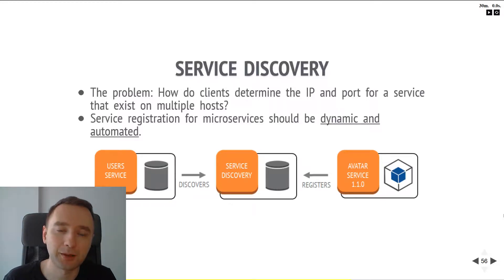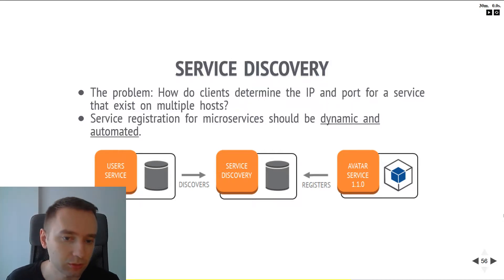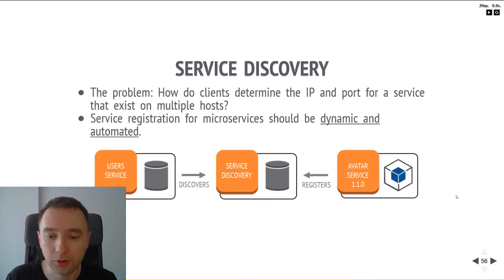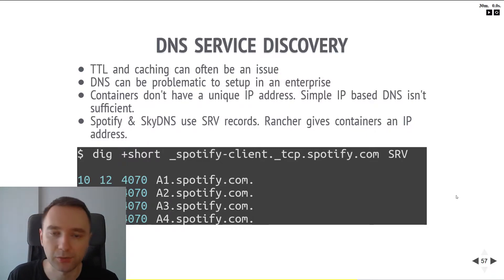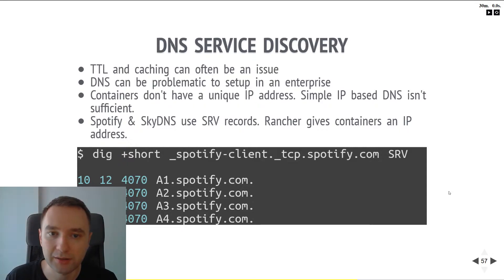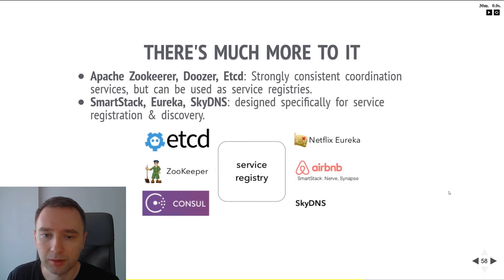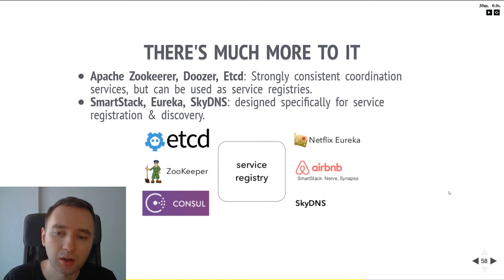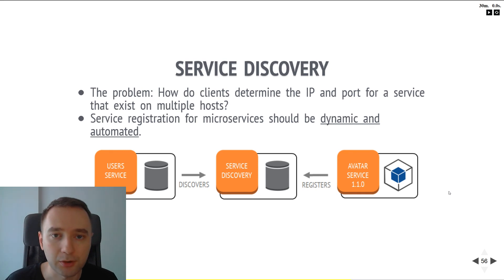Microservices: Why do we need Service Discovery?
This video answers a simple question of why do we need service discovery mechanisms such as SkyDNS, ETCD, Consul or Zookeeper. It also gives a bit of overview of how a DNS-based service discovery works in the world of microservice architecture.